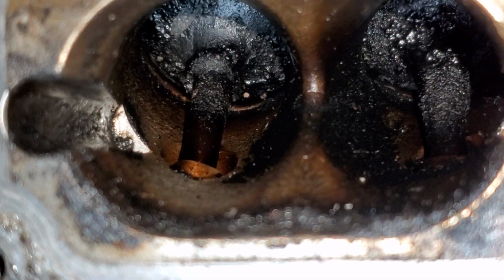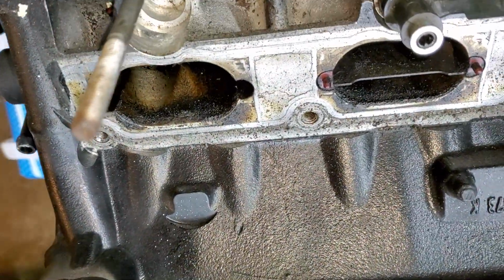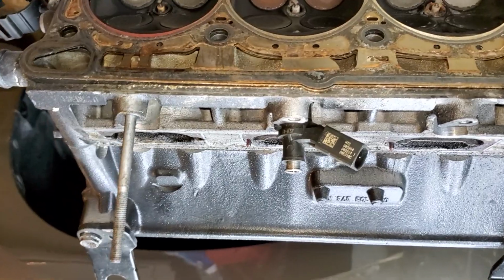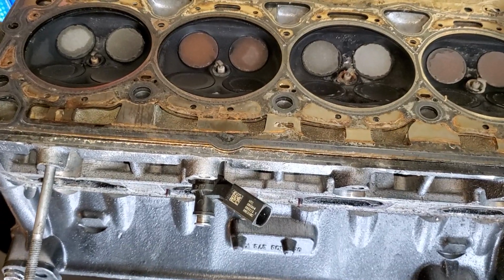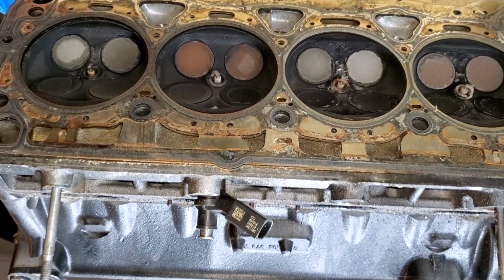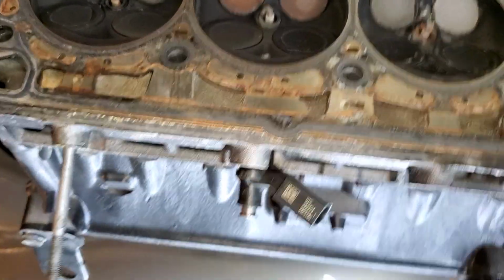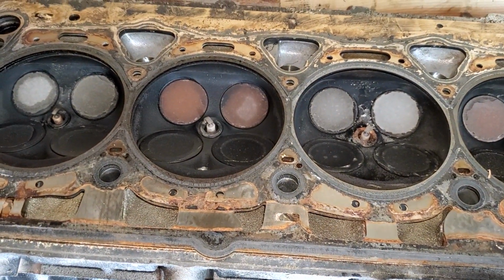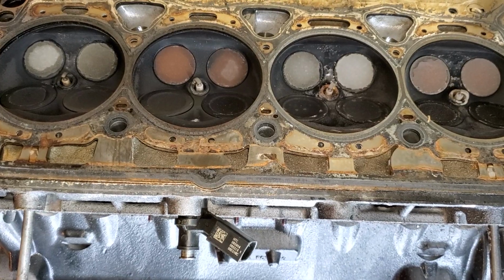Honda Engine problems due to direct injection technology. Does your car has problematic technology?